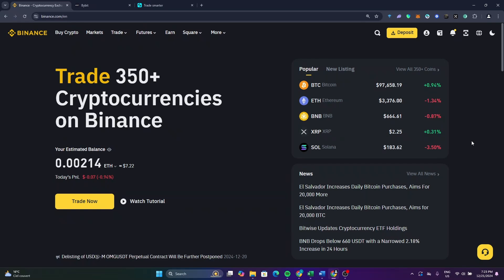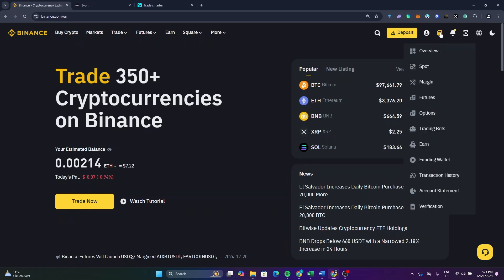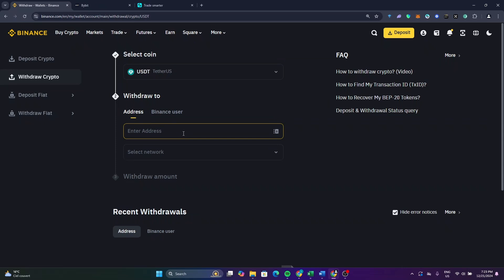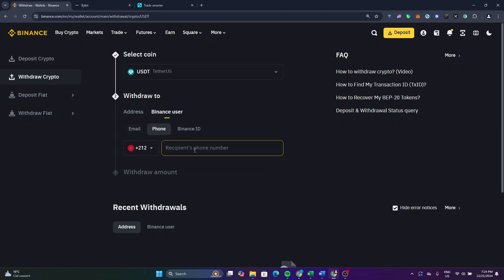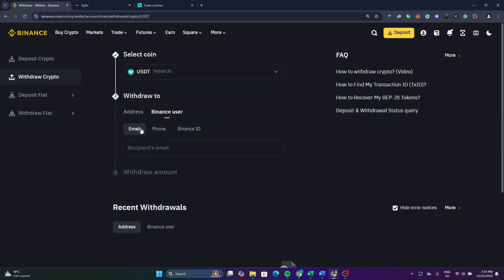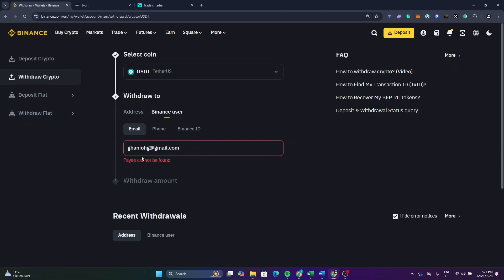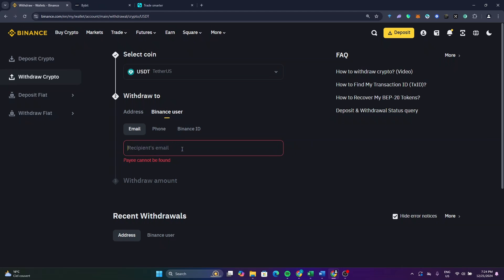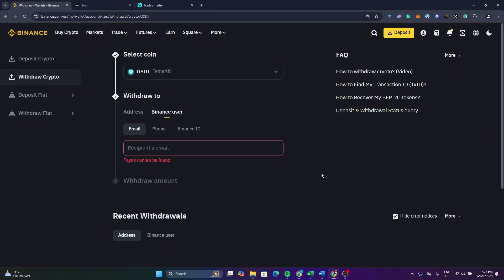How To Transfer USDT From Binance To Binance On Pc (0 FEES)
Learn How To Transfer USDT From Binance To Binance On Pc . This video will cover everything that you need to know and help you solve your problem quickly.
Stay till the end of the video to find out How To Transfer USDT From Binance To Binance On Pc.

Did you learn How To Transfer USDT From Binance To Binance On Pc ?

Do you want to see another video about How To Transfer USDT From Binance To Binance On Pc ?

Did you enjoy How To Transfer USDT From Binance To Binance On Pc ?

I share my opinions on projects I find interesting, but it’s your choice to invest or not. Information is accurate at posting but may change. Always do your own research and decide based on your own judgment.

NOTE :If you are a content owner and notice your art or images in my video, please let me know. I will gladly credit you or promptly remove the content if needed. My intention is never to go against anyone's content ownership rights.